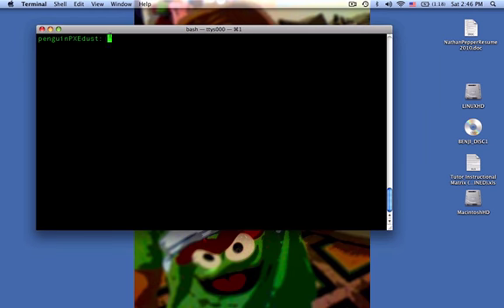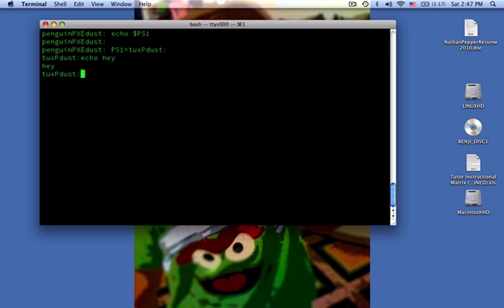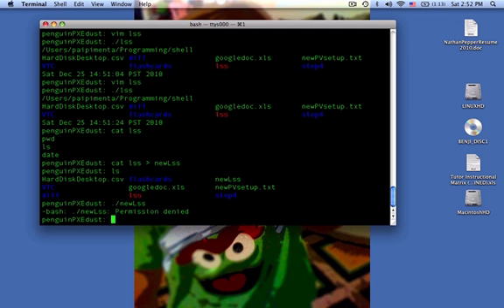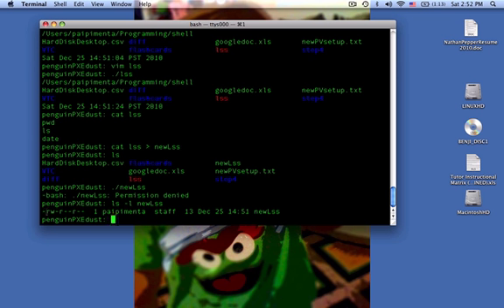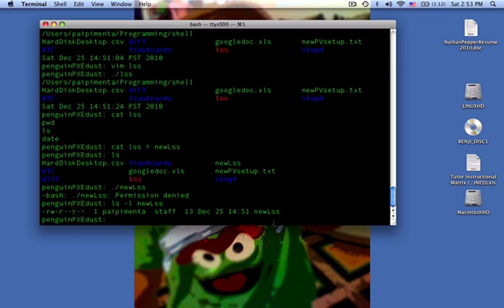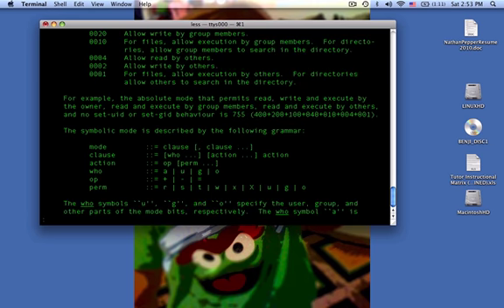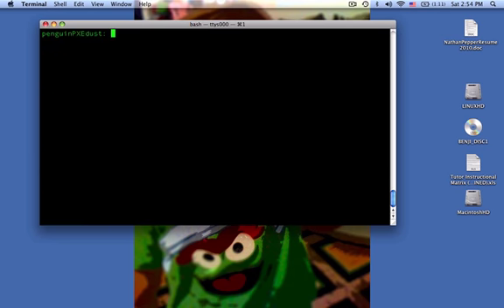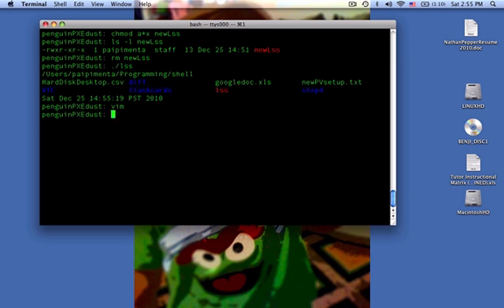Intro to Shell Scripts: Make your own command!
Learn a few basic unix / linux bash shell commands like ls, echo, clear, cat, pwd, date, and chmod.  We use these to make our own "shell script" to make a personalized shell command for our own use!